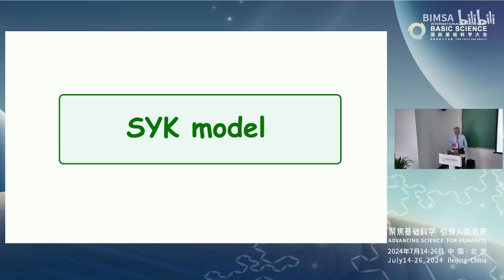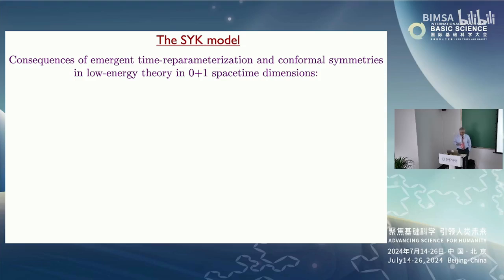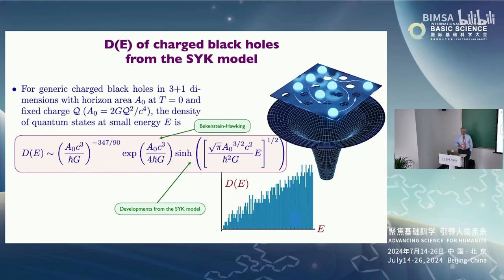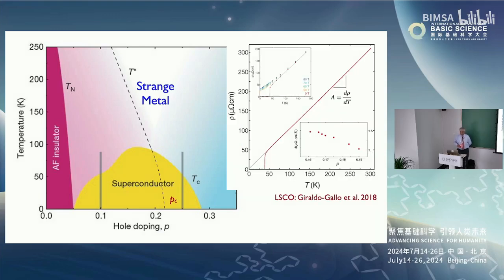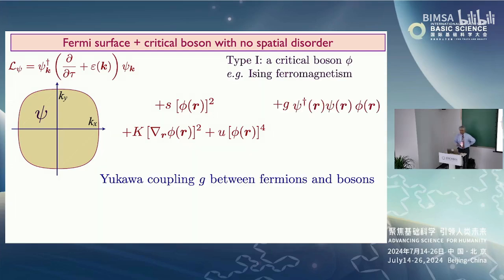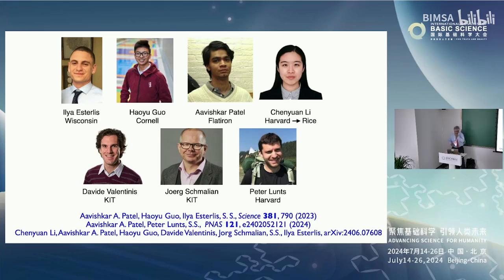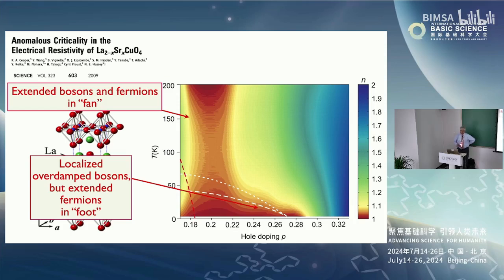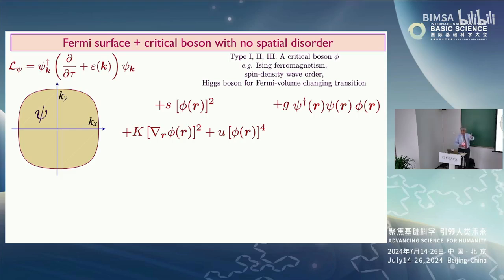From the Sachdev Ye Kitaev model to a universal theory of strange metals, July 15, 2024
Talk at ICBS 2024 in Beijing